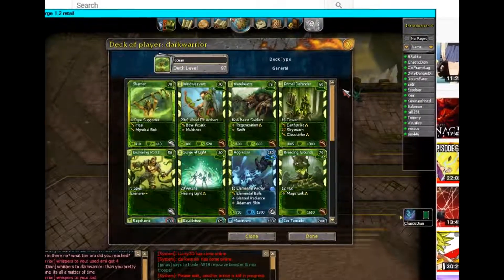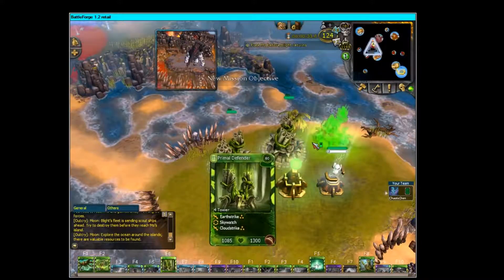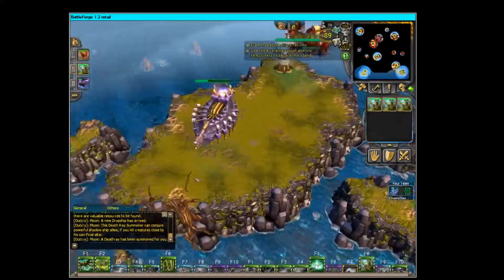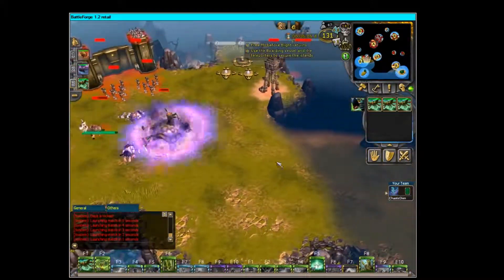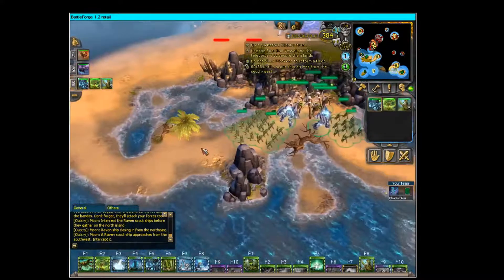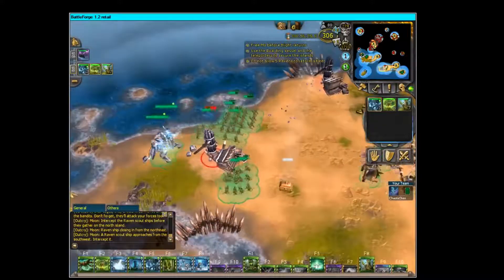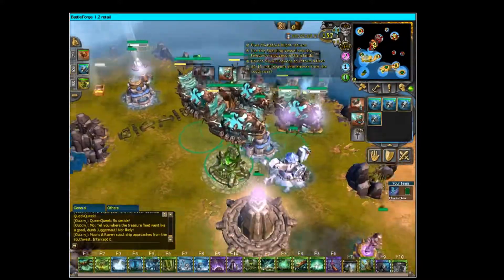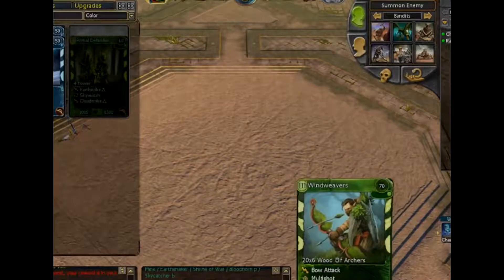Oceana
This is for a friend. move it along.